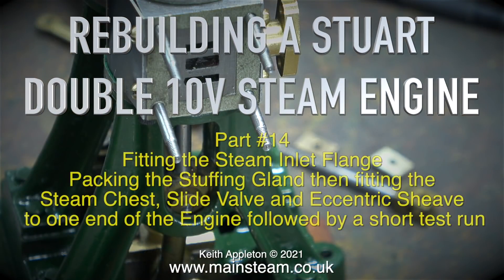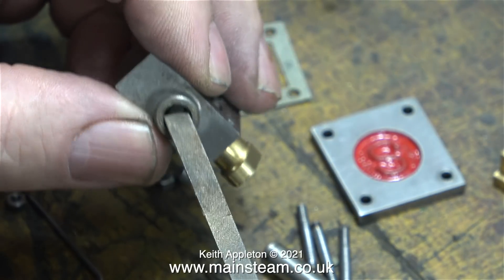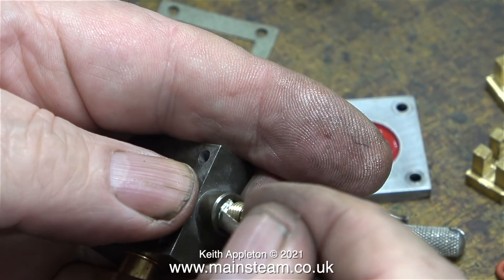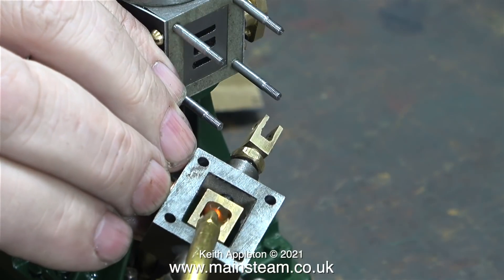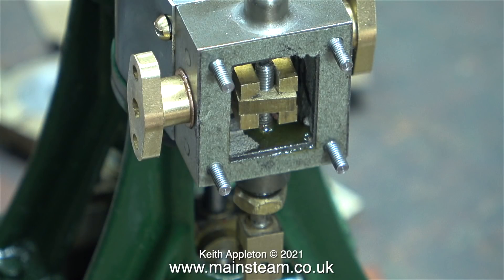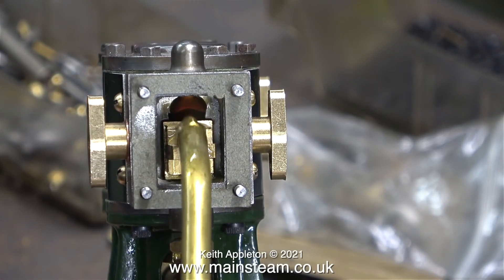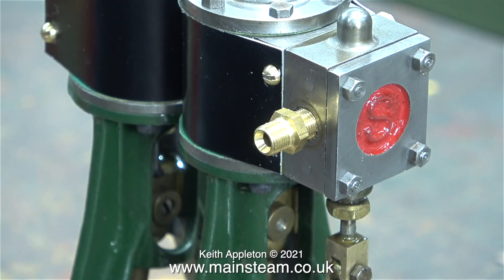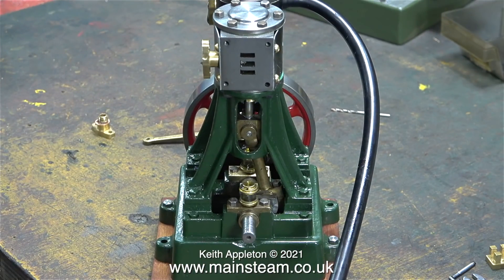REBUILDING A STUART DOUBLE 10V STEAM ENGINE - PART #14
Rebuilding A Stuart Double 10V Steam Engine - Part #14. Fitting the Steam Inlet Flange, packing the Stuffing Gland then fitting the Steam Chest, Slide Valve and Eccentric Sheave to one end of the Engine followed by a short test run.
IF YOU ENJOY WATCHING THESE DETAILED TUTORIAL VIDEOS THAT I PRODUCE TO HELP BEGINNERS TO THE HOBBY, THEN PLEASE BECOME A PATRON OF MY YOUTUBE CHANNEL VIA "PATREON" AND ALLOW ME THE TIME TO MAKE EVEN MORE OF THESE SPECIALIST AND HIGHLY DETAILED TUTORIAL VIDEOS.